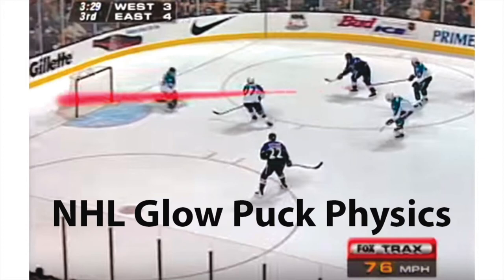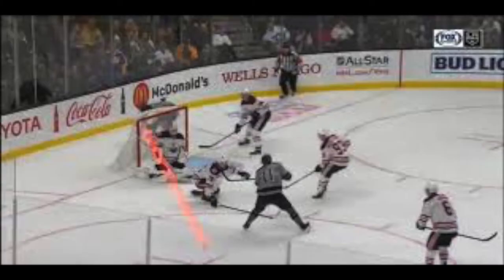NHL Glow Puck: Sports Science #6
A scientific explanation of the NHL's glow puck technology used during the 1996-7 season.